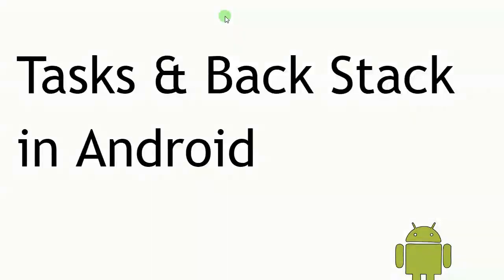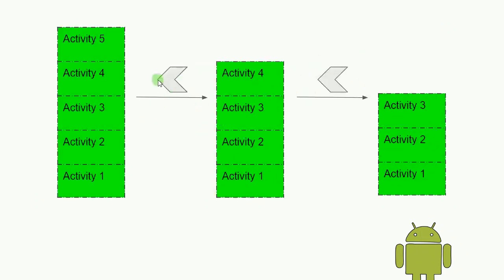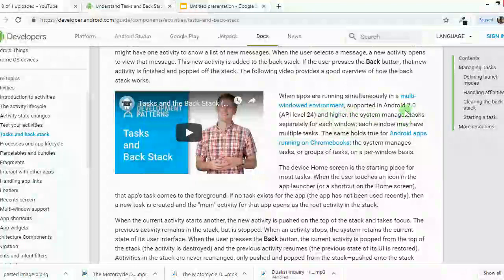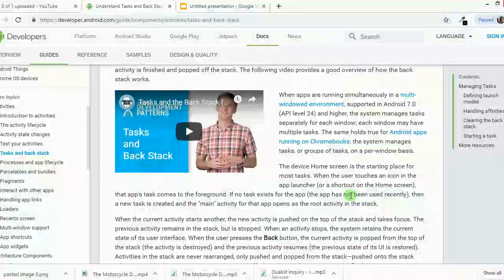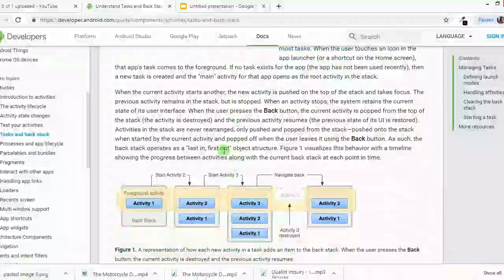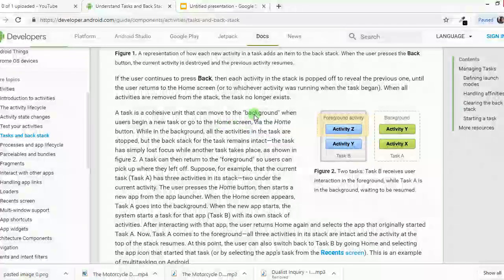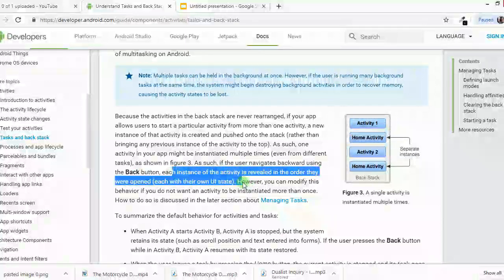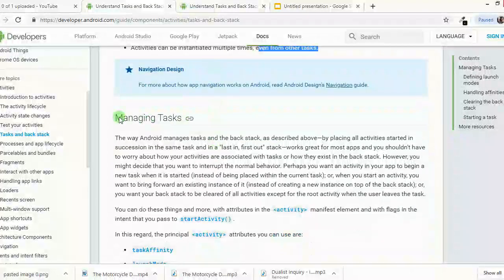31 - Complete Android Developer Docs- Tasks and Backstack in Android -1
Here we discuss how Android considers tasks and manages the tasts through back stacks.